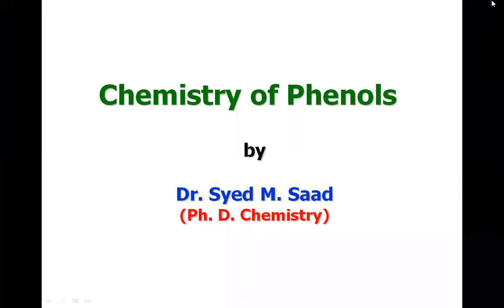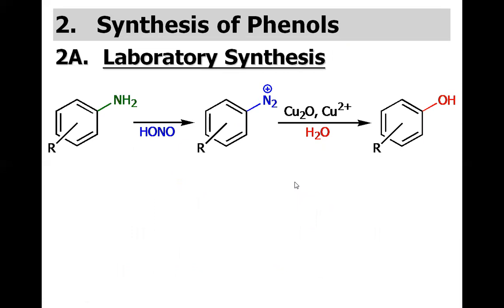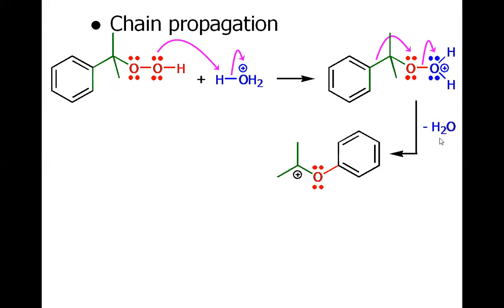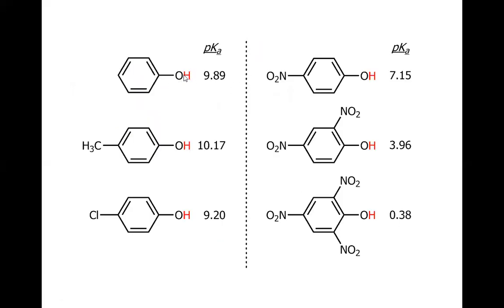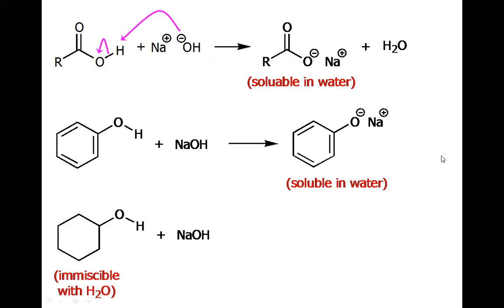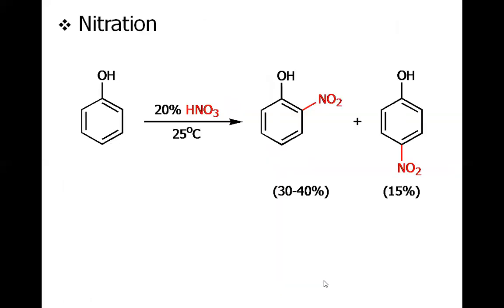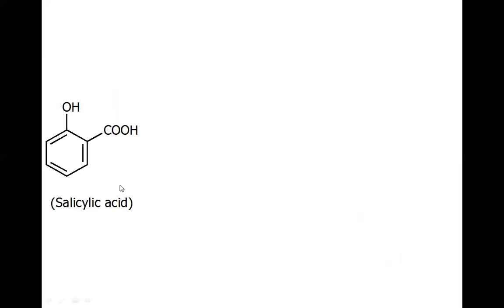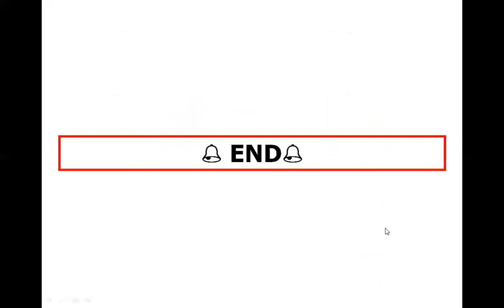Chemistry of Phenols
This video discusses the nomenclature, synthesis, and reactions of phenols.